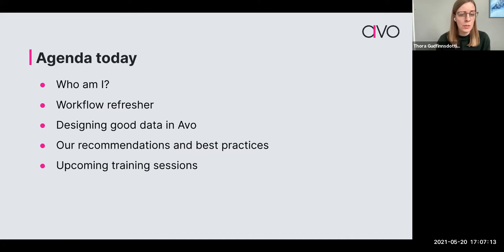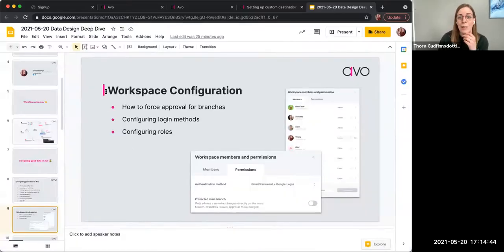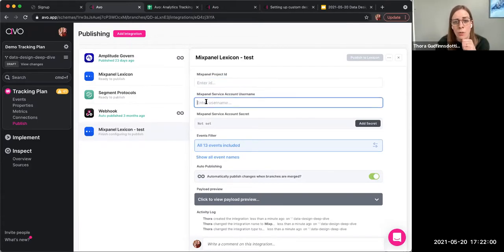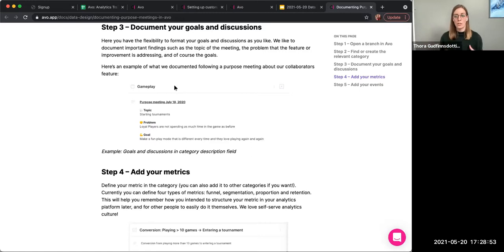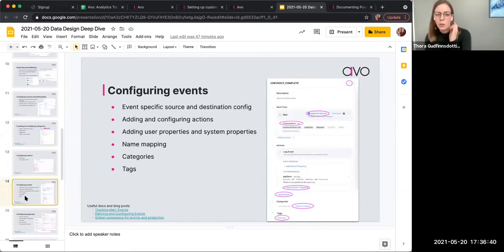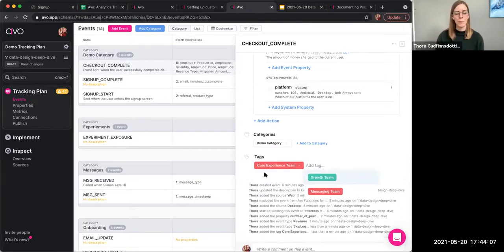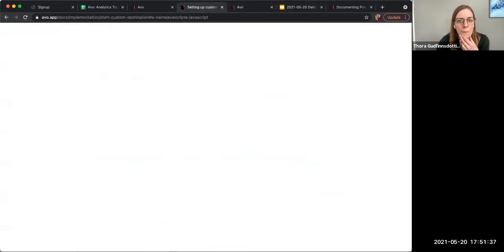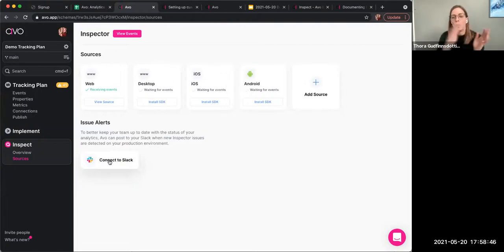Training: Data Design Deep Dive – 2021-05-20 focus on configurations in Avo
This training video builds on what is we learned in Avo basics. We walk through how to create and configure all the main data design aspects in Avo. That includes:
1. Workspace configuration
2. Importing and Publishing
3. Configuring sources and destinations
4. Creating and configuring categories
5. Configuring metrics
6. Configuring events
7. Configuring properties
8. Understanding the Inspector report and setting up alerts